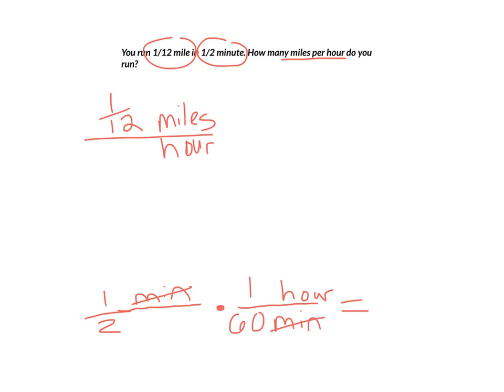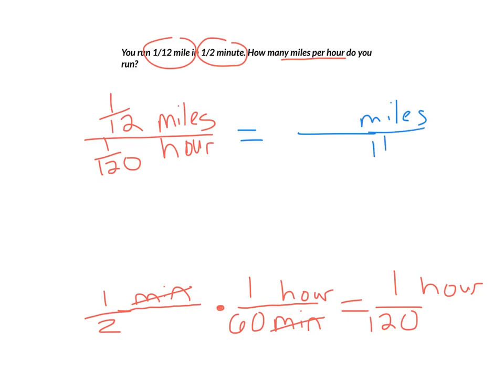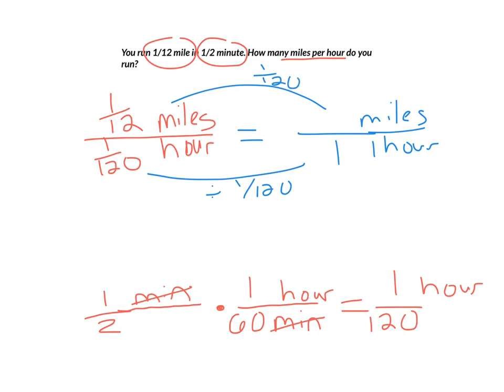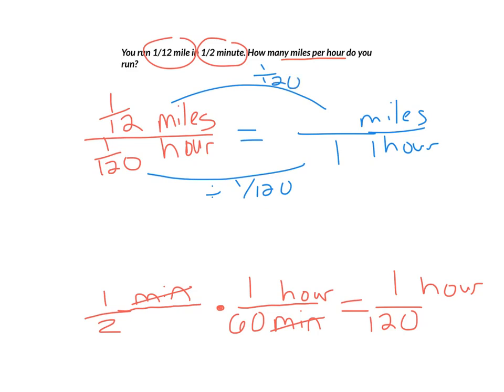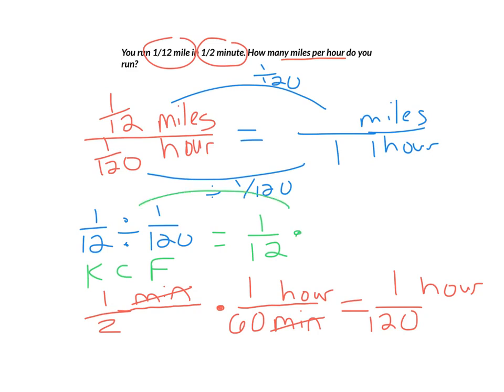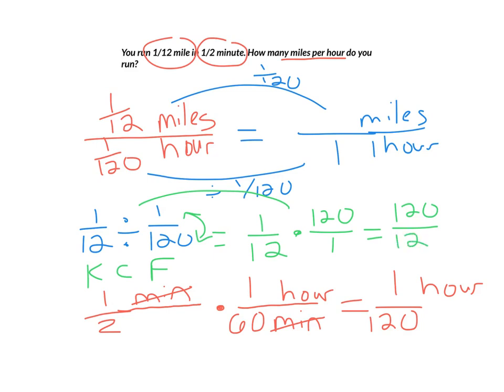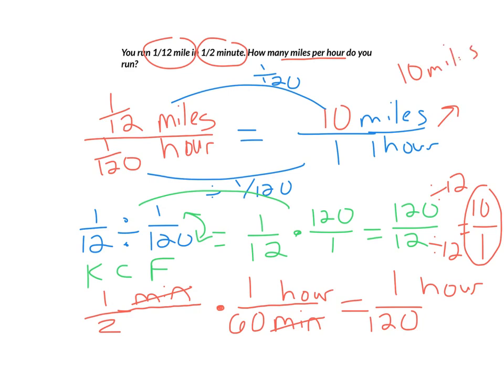Finding unit rates-quiz question 3